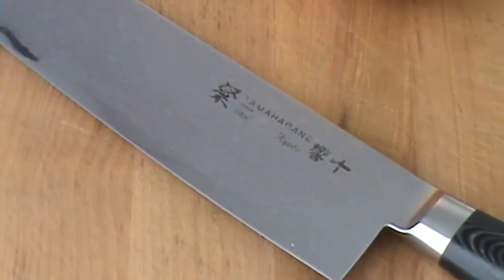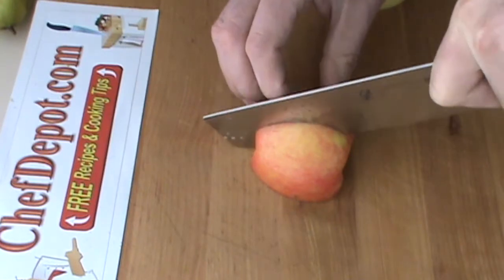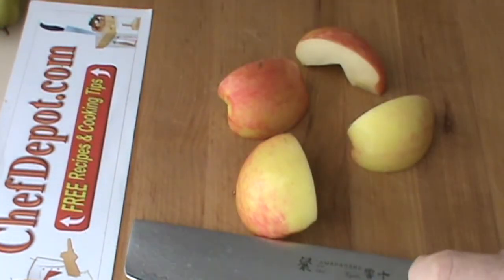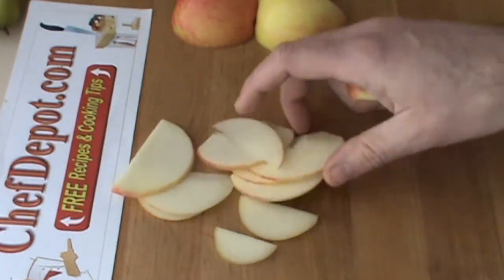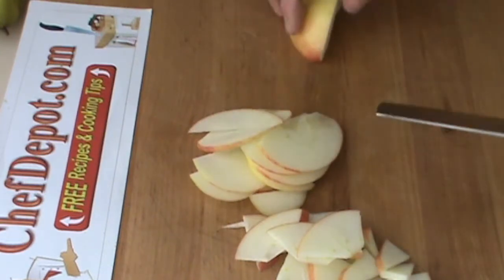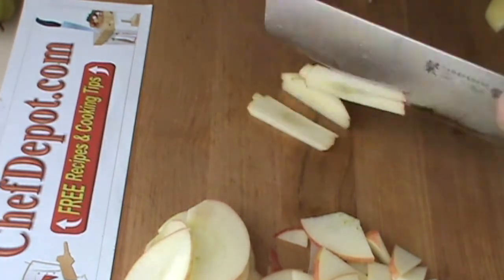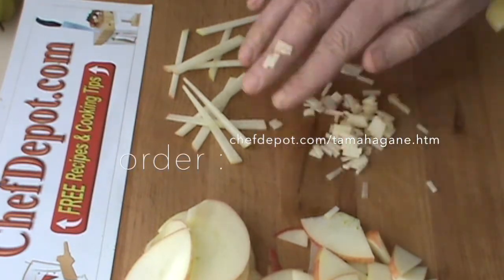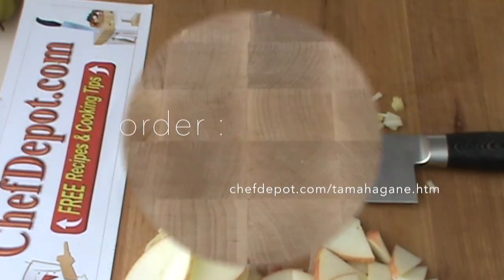best vegetable knives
Chef blocks and chopping boards made in USA The best vegetable knives. Top Quality Japan kitchen knife review. Our knives are rated #1, hand made and they stay sharp longer than most knives., Chef Tools, Knife sharpeners and more.